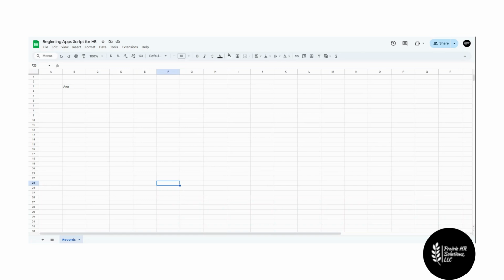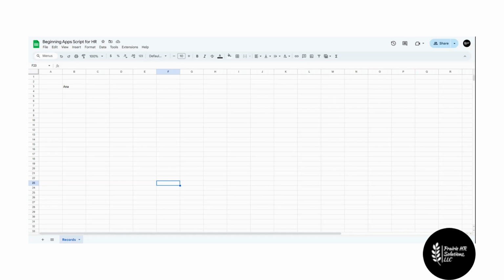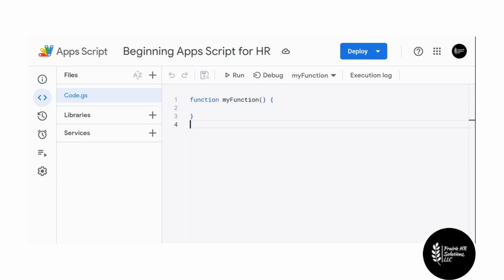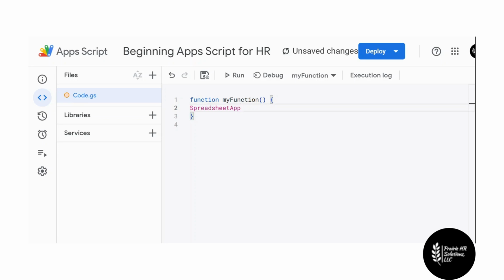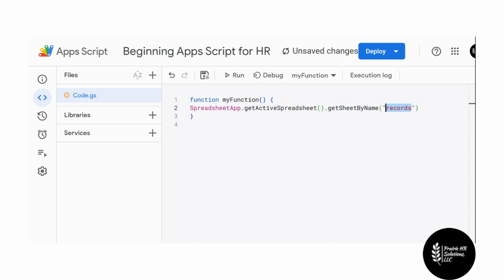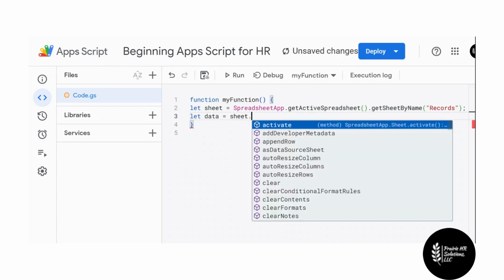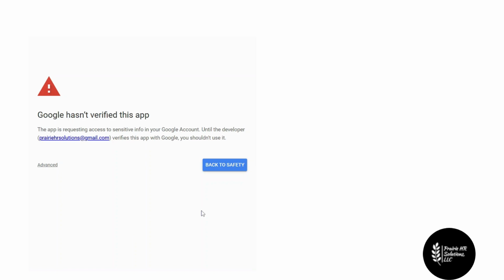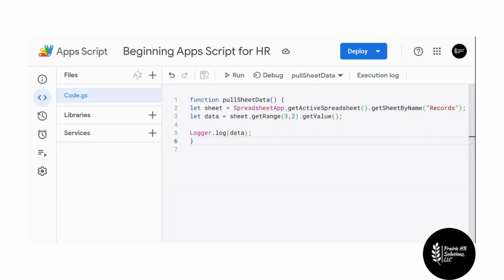Apps Script for Beginners Guide for HR Pulling Data from a Google Sheet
In this video, we are talking about what Google Apps Script is, and how we can use Apps Script to pull a cells information from a Google Sheet.